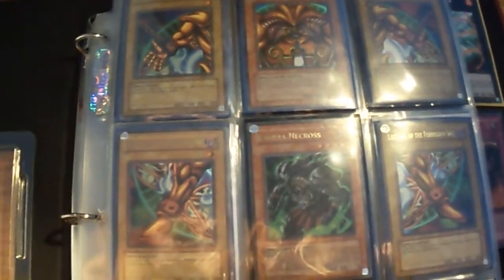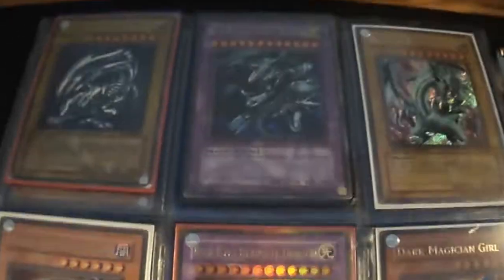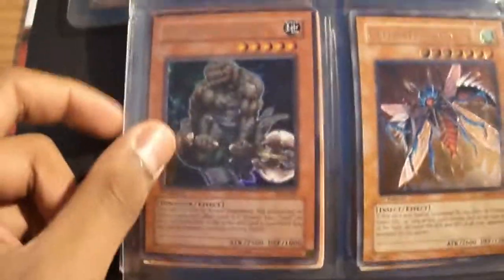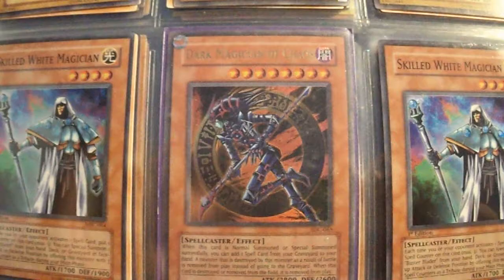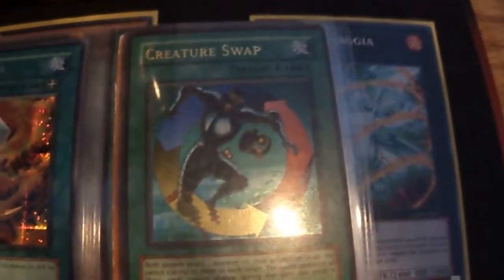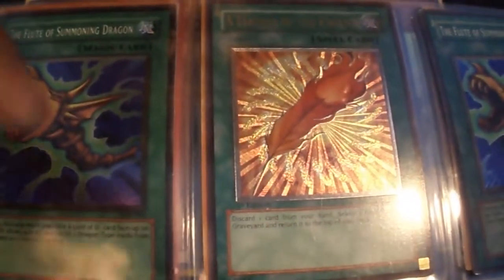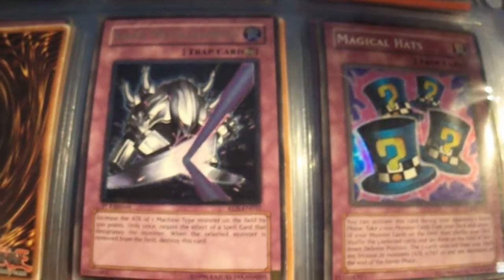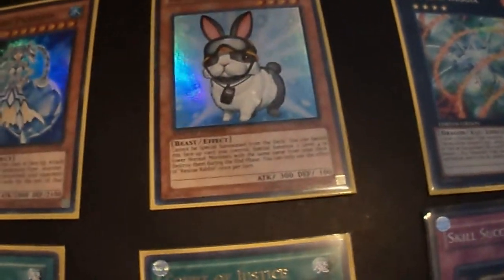Yu Gi Oh Vintage Trade Binder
If you have any questions just pm me and I will get back to you as soon as I can.
Everything in the binder is mint and for sale or trade =)

HIGH WANTS RIGHT NOW
*Ghost/Gold Solemn Judgement*
Ultra Royal Decree( 2)
Ultra Monster Reborn

High Wants:
Effect Veilers
Debris Dragon
Maxx C
Ultra/Ultimate rare Lightsworns/
Any rare staples
Any number XYZ's preferably:
Number 7 Lucky Stright
Number 11 Big Eye
Number 20 Giga Brilliant
Number 32 Shark Drake
Number 40 Gimmick Puppet
Number 50 Blackship Of Corn

synchros:
Black Rose Dragons
Stardust
Catastor

Other XYZ:
Blade Armor Ninja
Photon Papilloperative